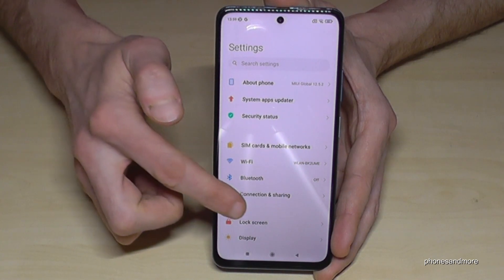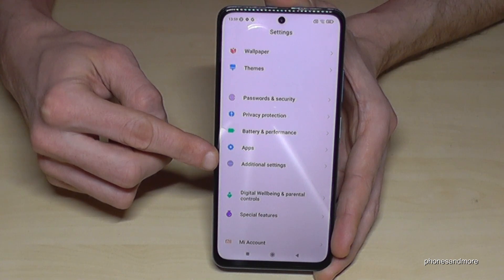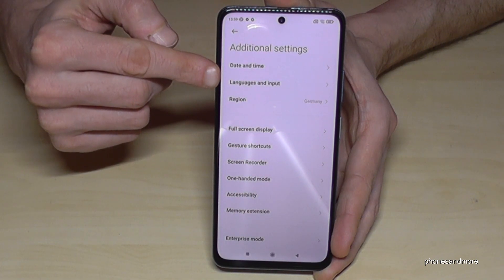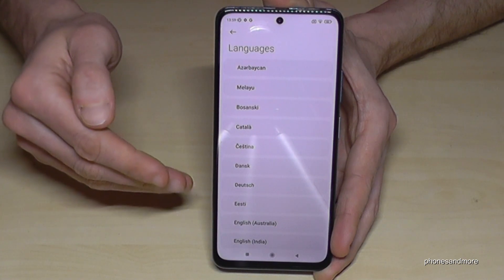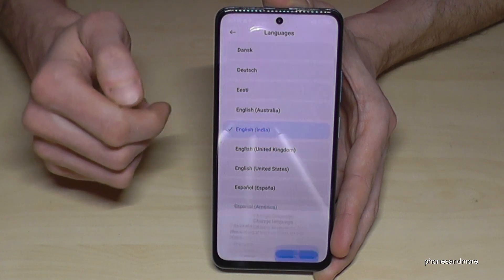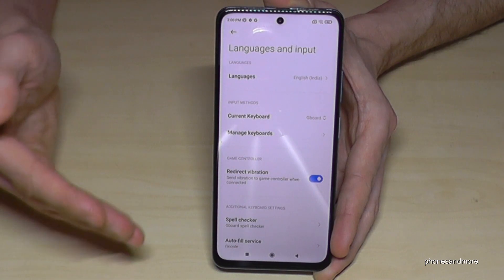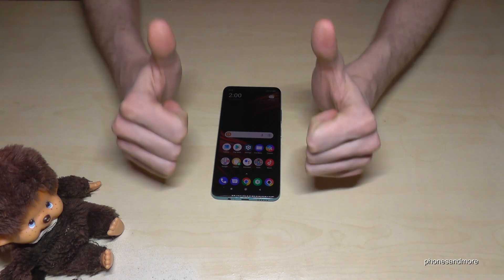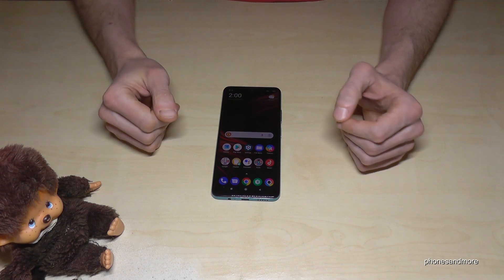Xiaomi Poco M3 (Pro): How to change the language?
With this video, I want to show you, how you can change the language at the Xiaomi Poco M3 and M3 Pro.
My Poco M3 Pro had already MIUI 12.5.